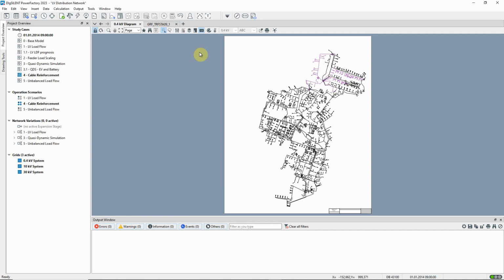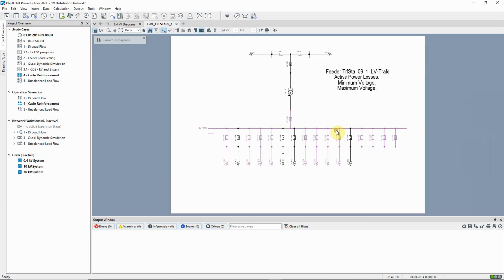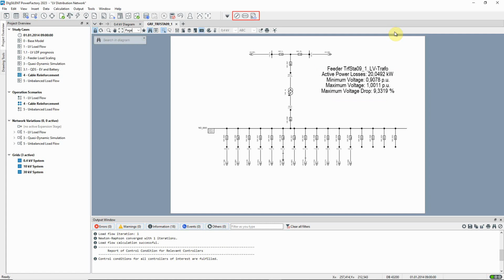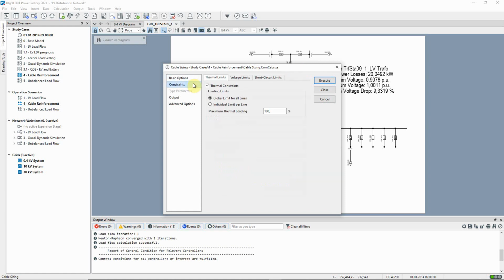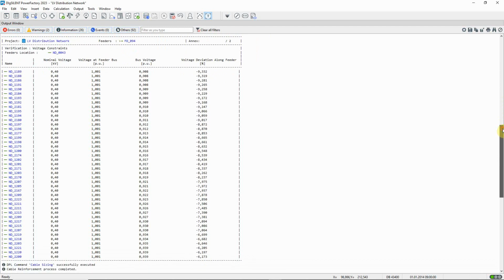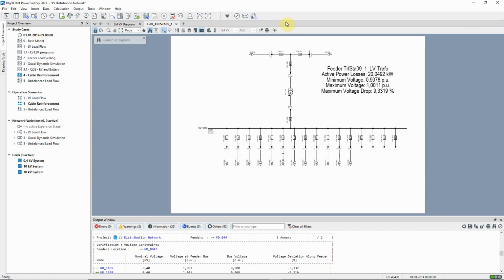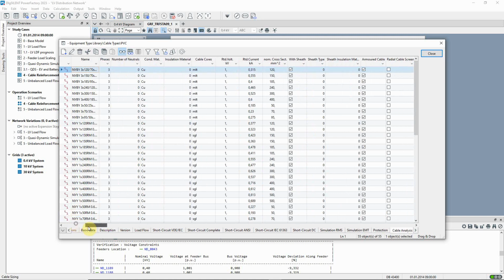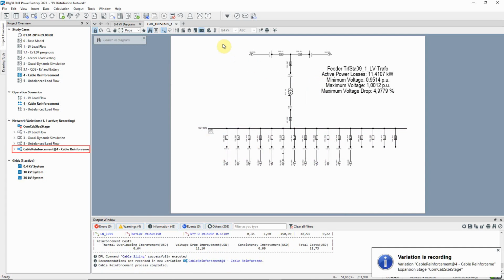PowerFactory – LV Distribution Network – Cable Reinforcement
The cables in a feeder are verified against user-defined constraints and recommendations for the improvement of the cable types are suggested.